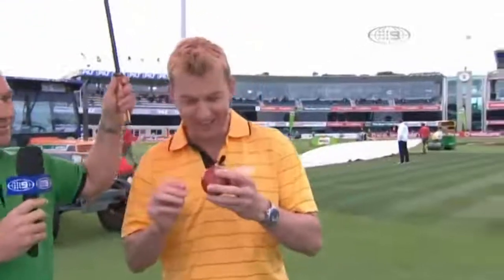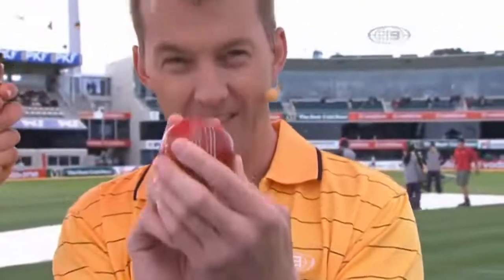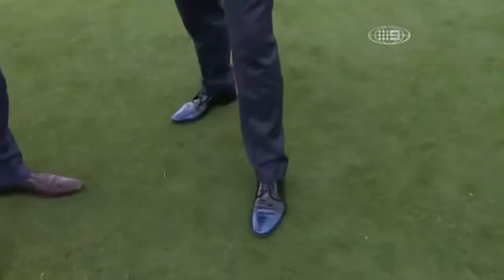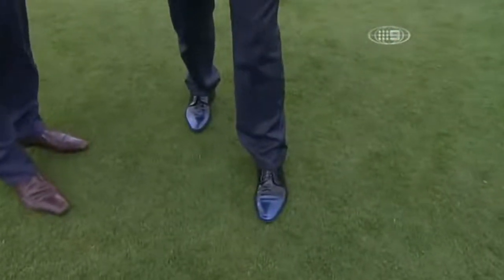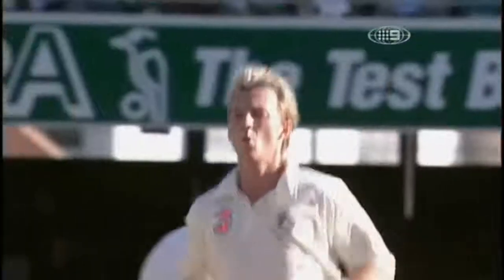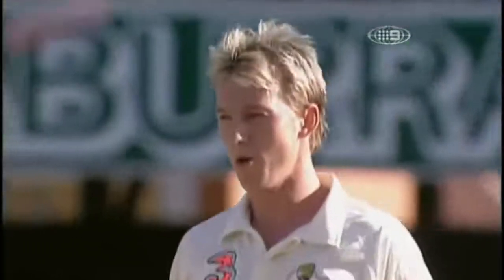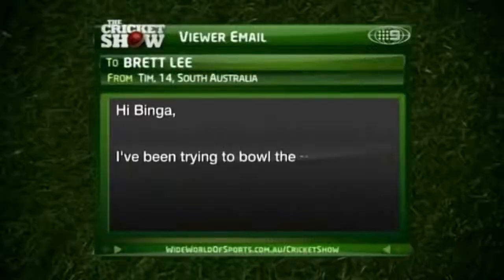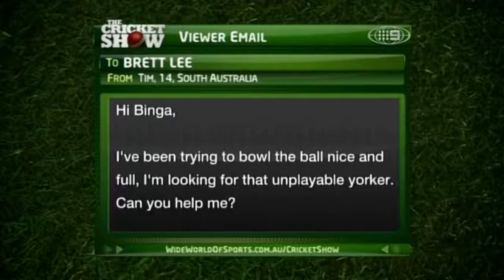Fast Bowling Masterclass With Brett Lee